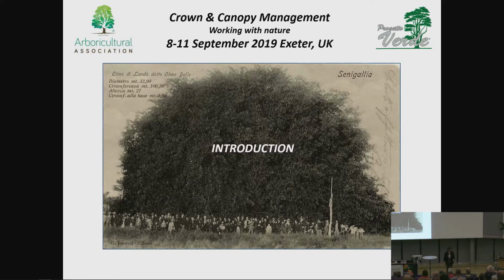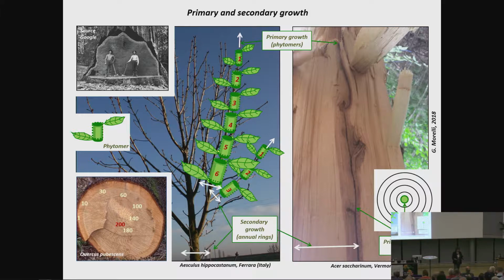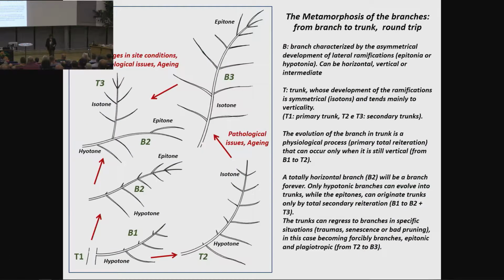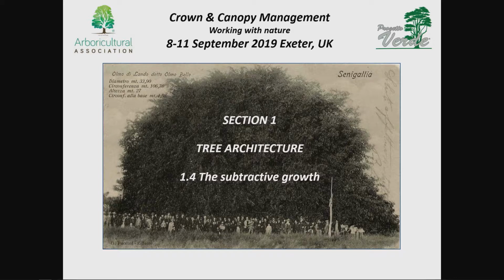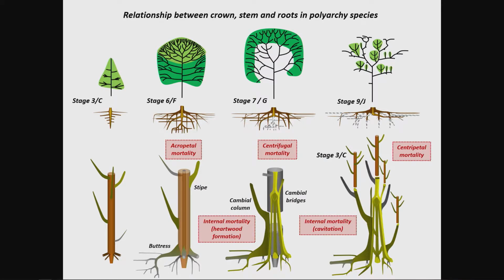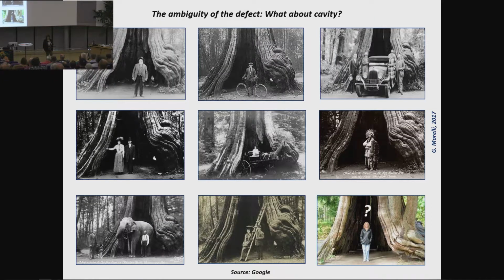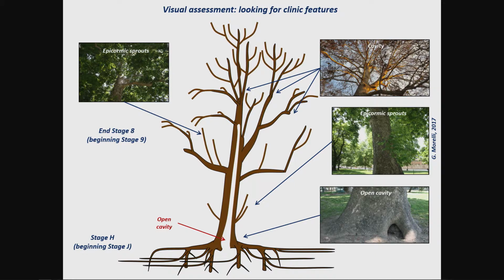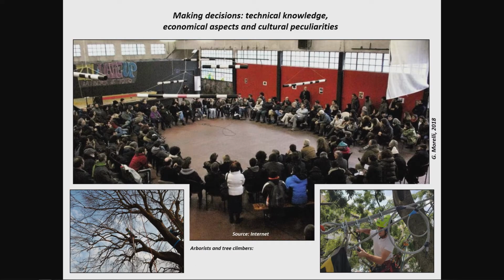Gasperini & Morelli (IT) - Morphophysiology and management of veteran trees: Two case studies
Stefania Gasperini (IT) & Giovanni Morelli (IT) - Morphophysiology and management of veteran trees: Two case studies

Morphophysiology is the discipline that links a tree’s architecture with its biological functioning, with reference to its energetic, hormonal and structural aspects. The form of a tree is the expression of the dynamic relationship that binds each tree to the environment in which it grows. The form a tree acquires, however, is not simply a reaction to its environment, but also relies on the adherence to principles of tree architecture development. We will illustrate how these principles change in relation to different species and how they evolve following the life of each individual tree. The relationship that links the crown architecture to the organisation of the root system will be presented and finally it will be shown how it is possible to relate the architectural characteristics of a tree to its biological, physiological and pathological aspects.